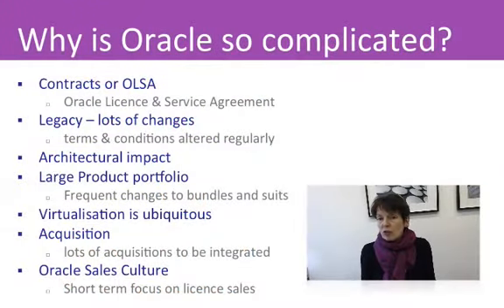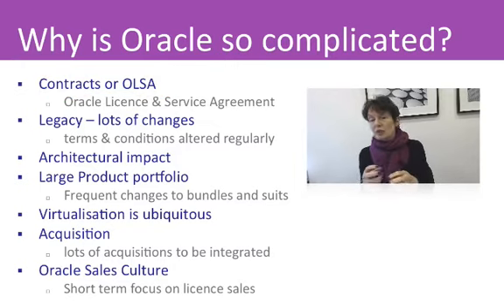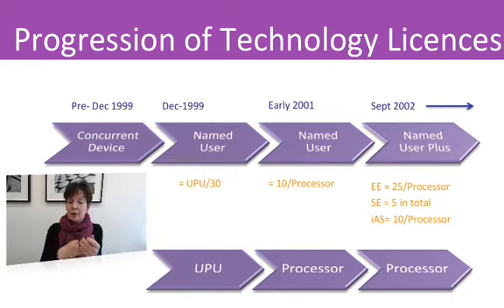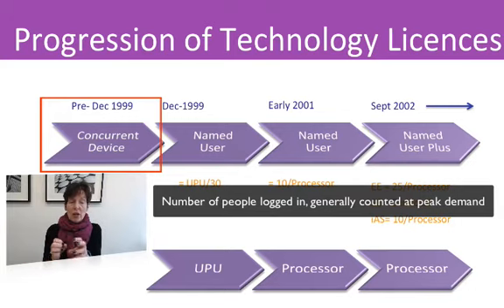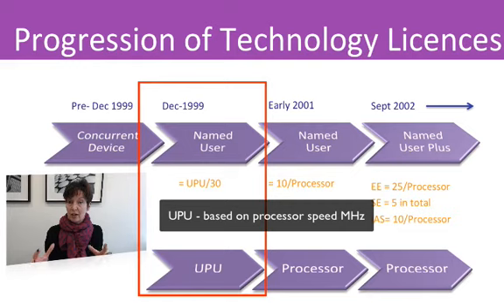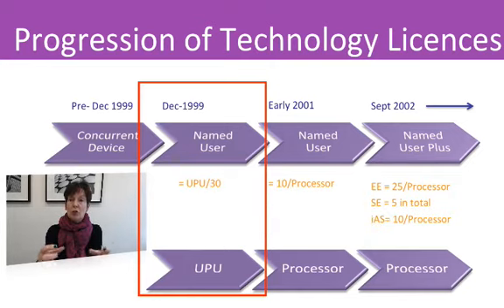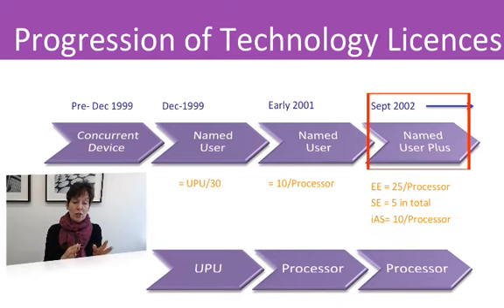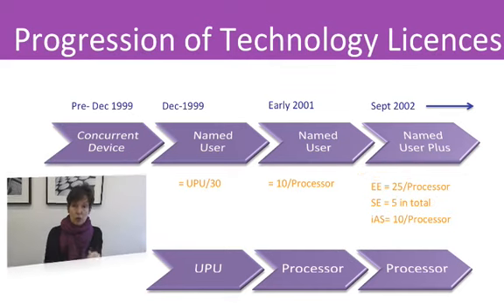Oracle Licence Training Online Tutorial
Checkout the free introduction to Licensing at the Madora Academy. Follow the link and enrol for free.  If you need more advanced training there are further paid courses also available